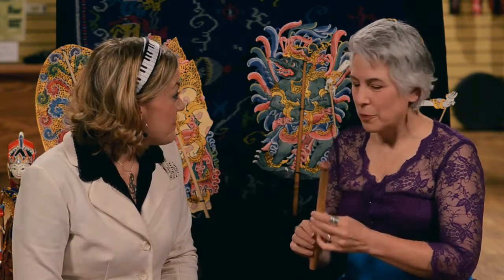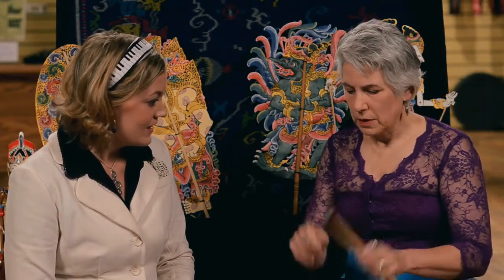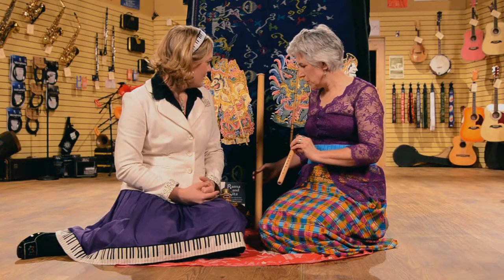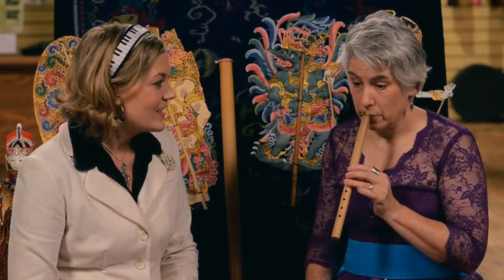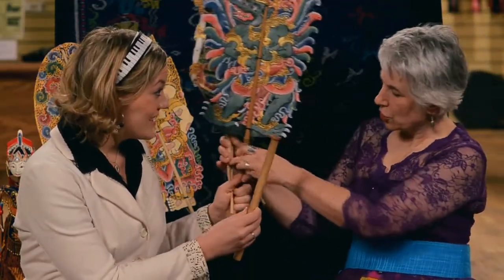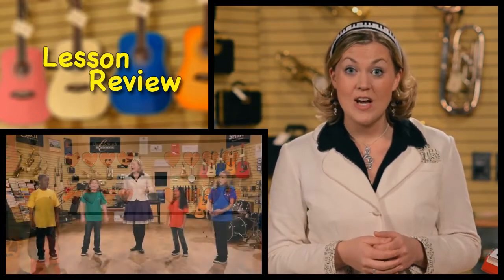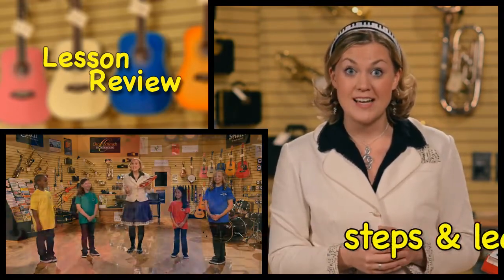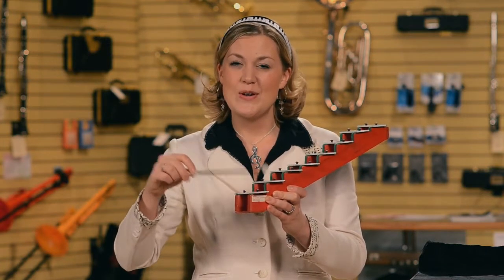First Note Music Program Lesson 25F - Steps & Leaps/Indonesia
Word of the Week: Steps and Leaps
Song of the Week: "Lemonade"
Instrument of the Week: drum, step bell, gamelan

Learning Targets:
I can keep the steady beat with my body and an
I can clap the Rhythm of a poem while teacher taps the beat
I can make up new words/motions to a song
I can sing a new “call and response” song,
I can play the rhythm of a poem on my
I can learn about music from other cultures

Materials:
DVD-lesson #25
Teacher Manual Lesson #25
Drum
Step bell
16 heart icons (4 groups of 4)